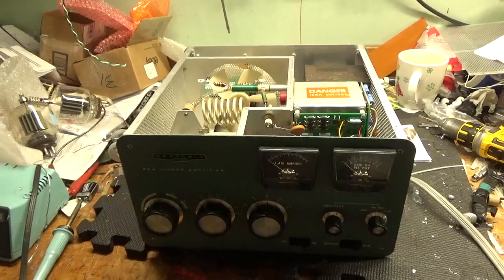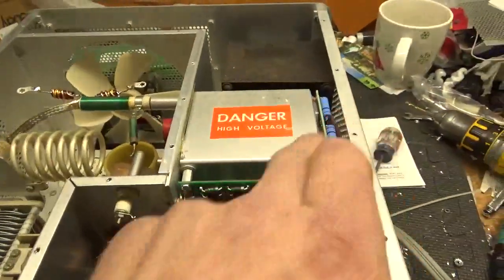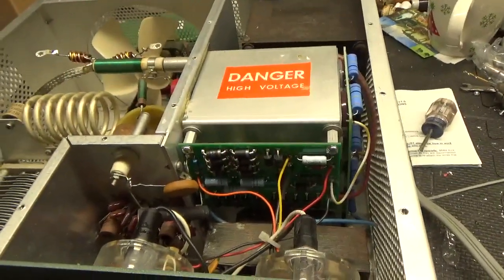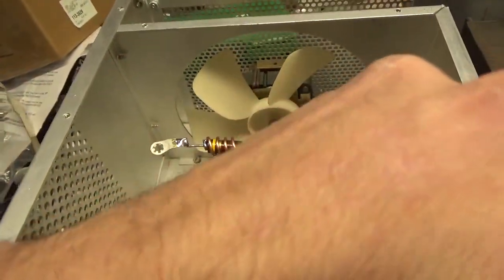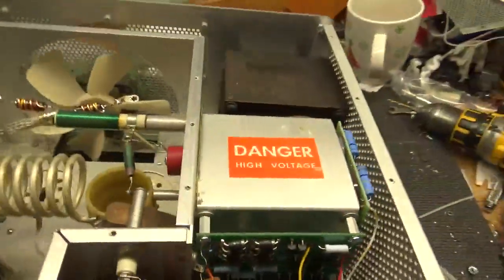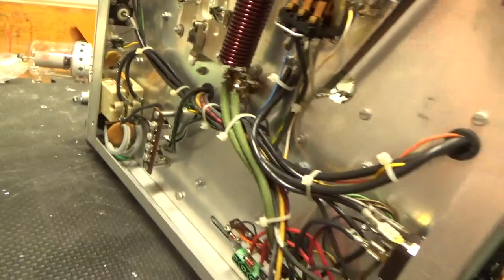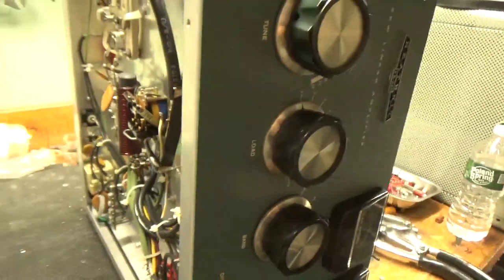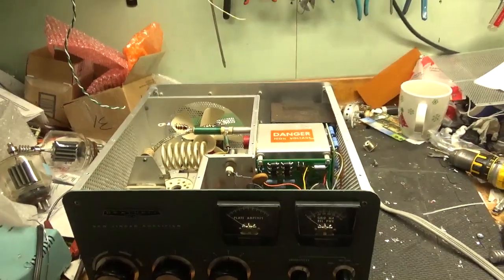Heathkit Sb220 repair and Modifications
Here I show the repair and modifications to a heathkit sb-220
Harbach rm-220 Metering board kit
Harbach es4sb220 Filter capacitor kit